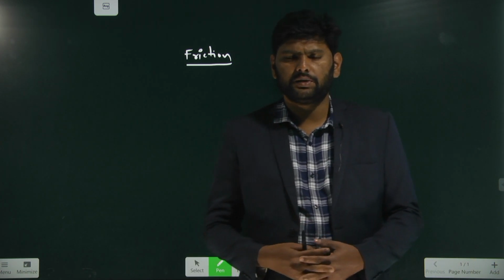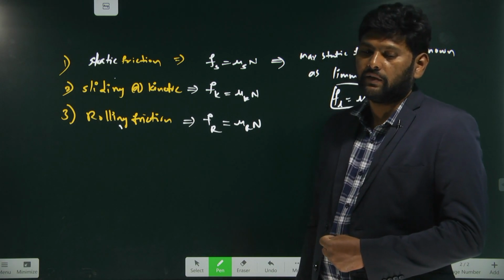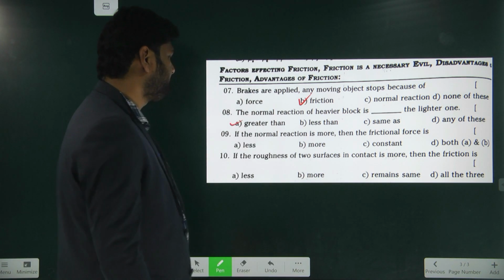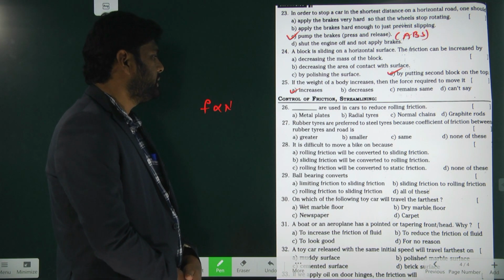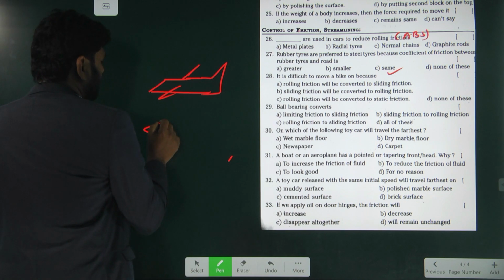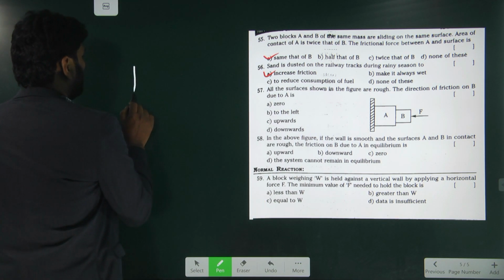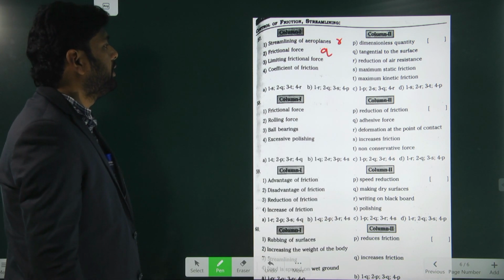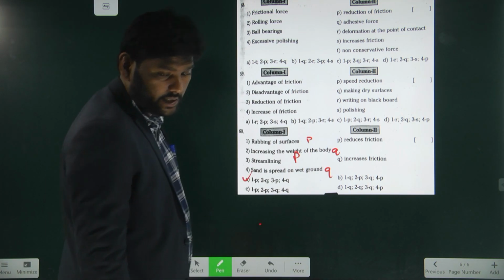IIT GRADE 8 PHYSICS Fricition